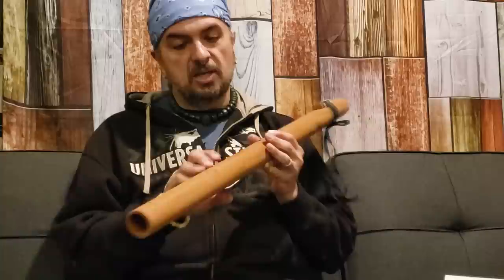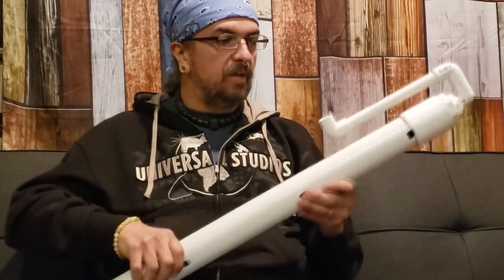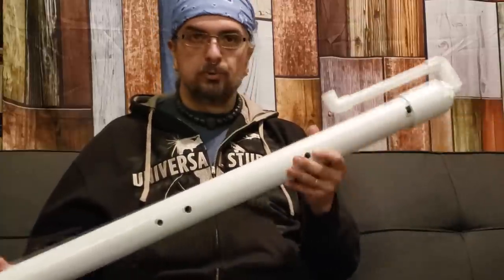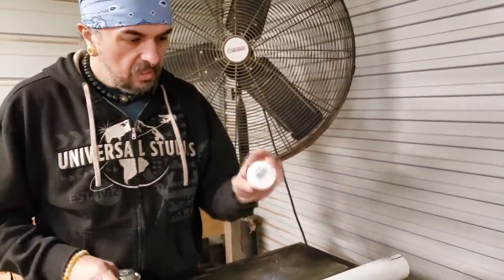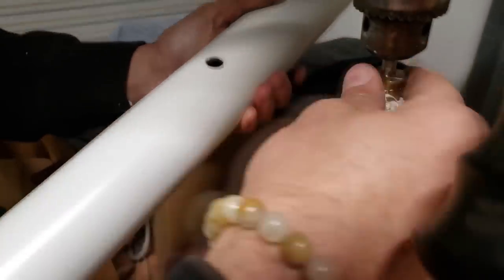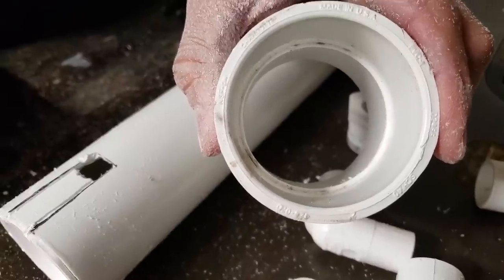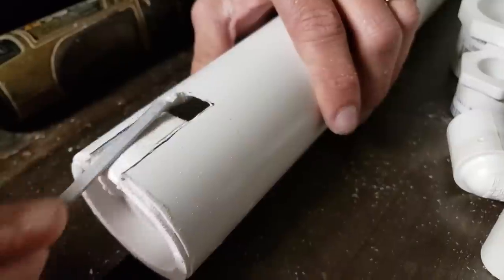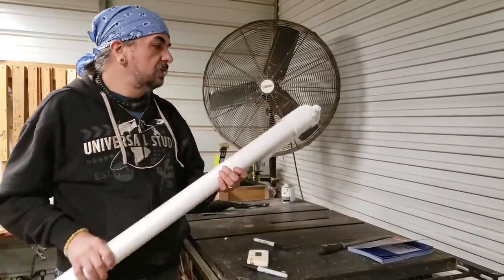How to Make your own Contrabass Flute for Under $20!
Everyone is always asking me for plans to build contrabass flutes. While I am a stickler for tradition, I decided to share this information to help others achieve their own dreams of owning an ultra low tone flute without spending hundreds, or even thousands of dollars.
In this video I will show you in just a few minutes how you can build your own Low F flute for under $20. I even posted a picture of my receipt at the end of the video so you can see what I bought for this project and what it cost. I already had PVC glue on hand, however it is not something you have to have to make this build. My prototype was made without the glue and you can do the same to save the expense.
Another tip: you do not need the tools you see in this video! You can use a hand drill, or any tools you have on hand. Use what you have available to you.
If you want to see more of these types of videos, let us know!
If you would like to purchase a copy of the book I show and reference in this video, go